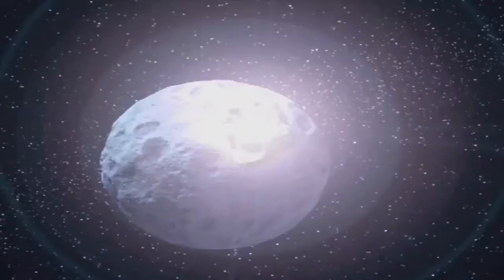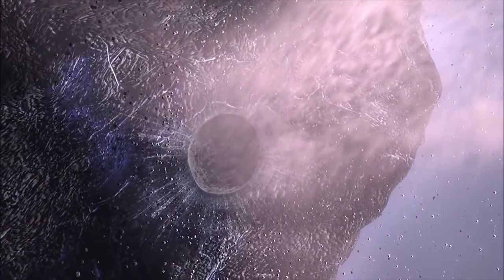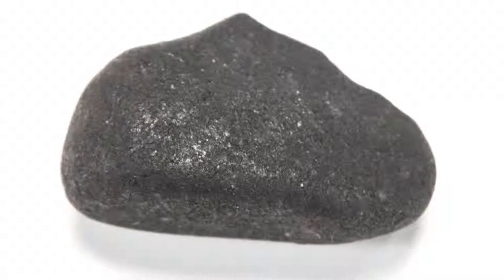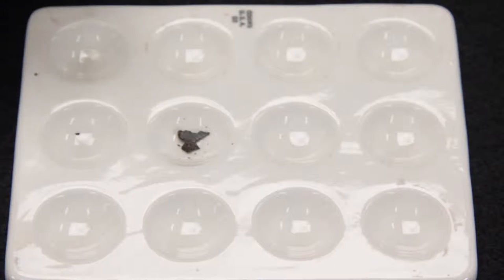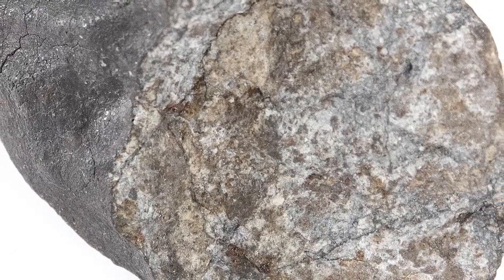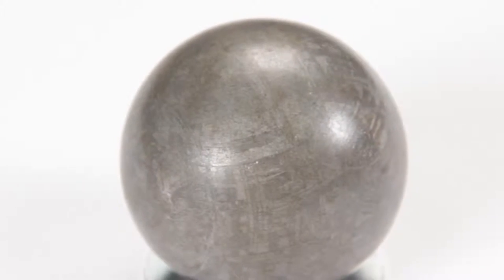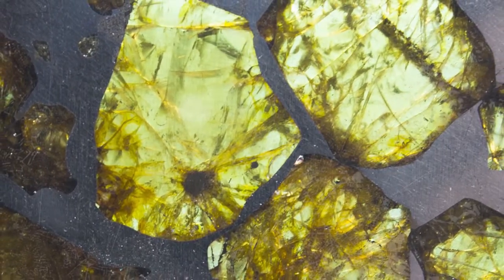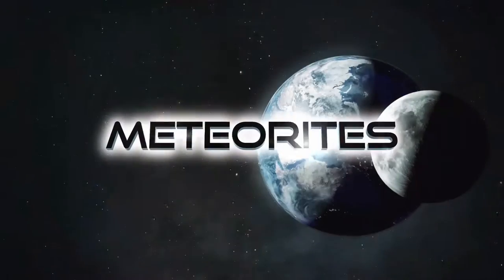Meteorites - OER | FSCJ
Non-Profit OER Video